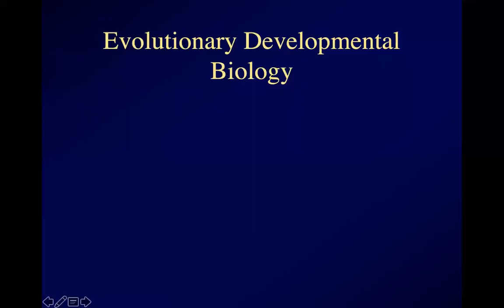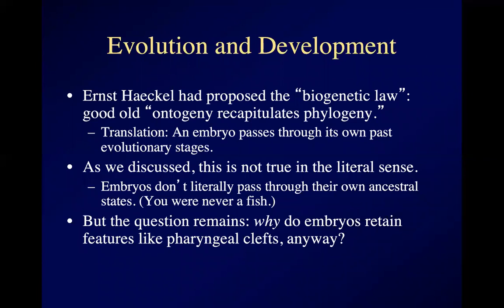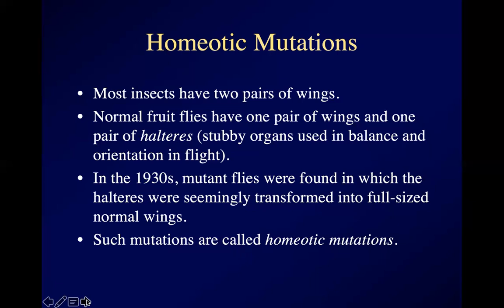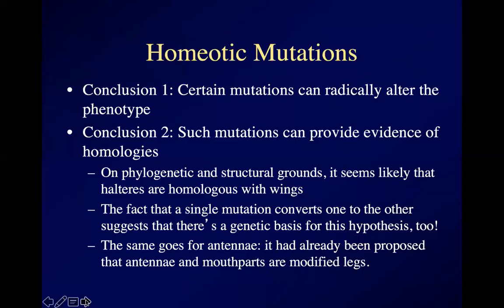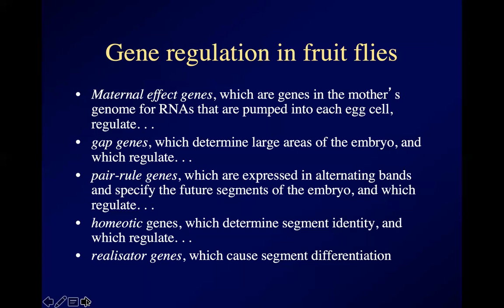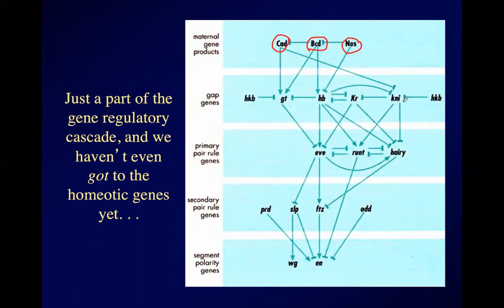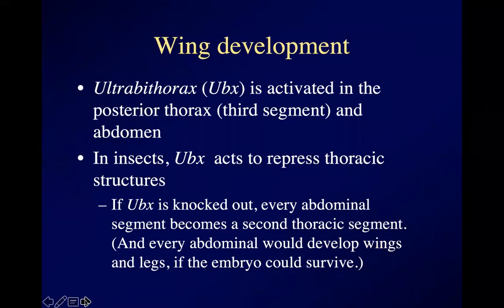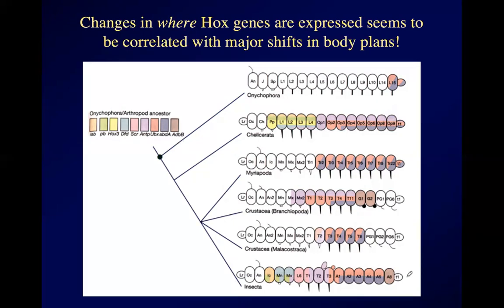BIOL 4415, Lecture 14, part 1, 6/30/2021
Last but not least, here's a look at evolutionary developmental biology, focusing on homeotic genes!